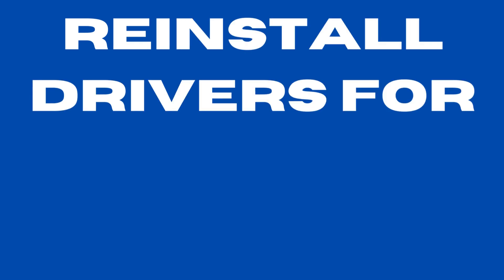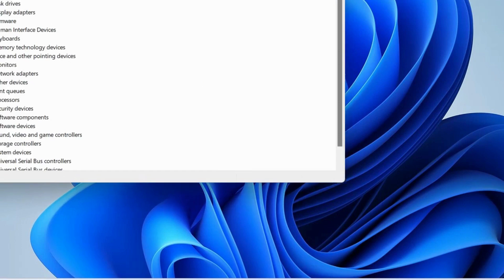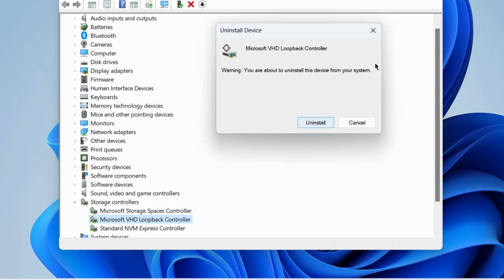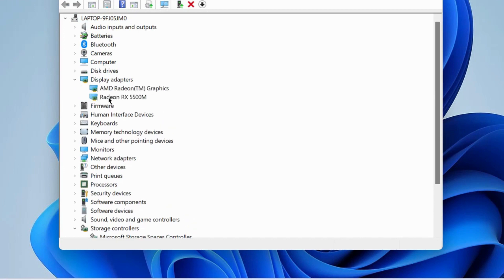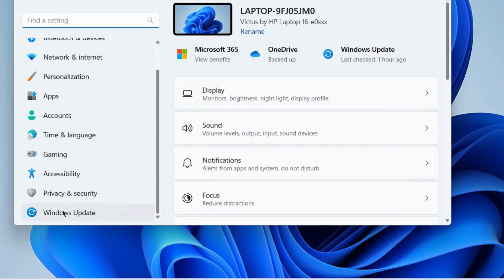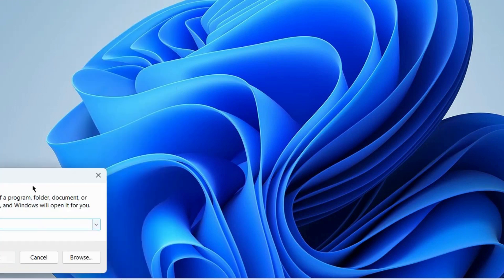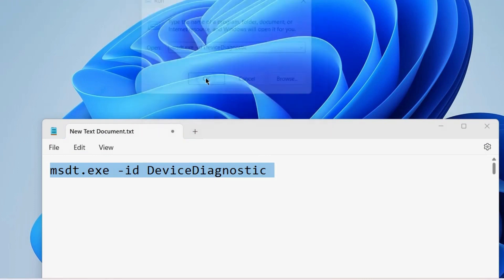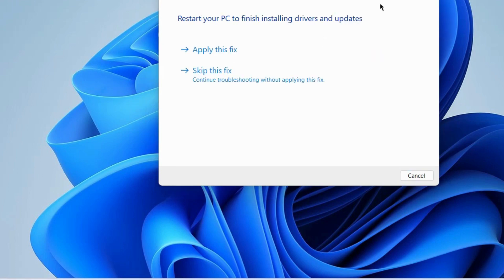Reinstall Drivers for this Device Code 18 in Windows 11 / 10 Fixed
How to Fix Reinstall Drivers for this Device (Code 18) in Windows 11 / 10

Fix error